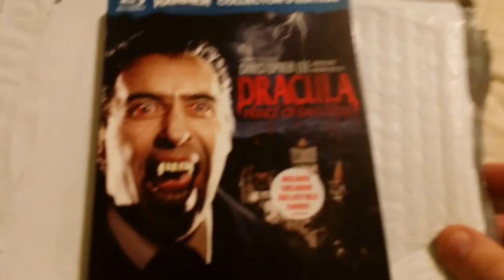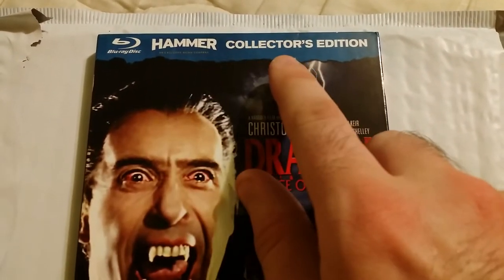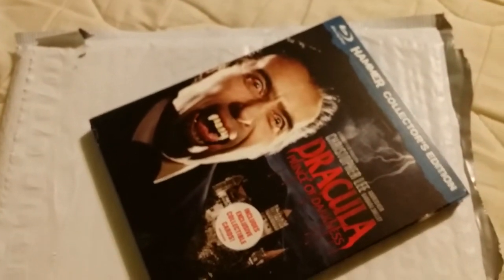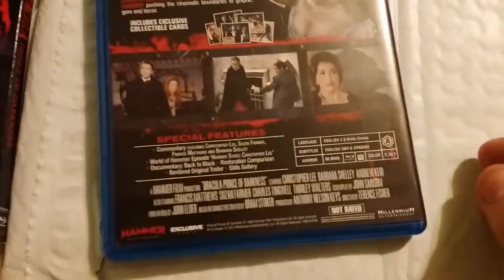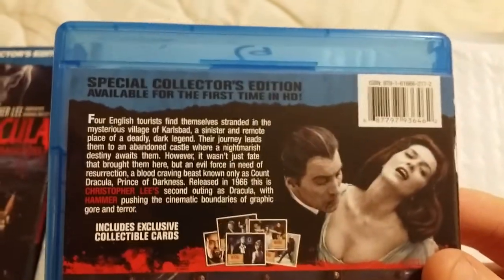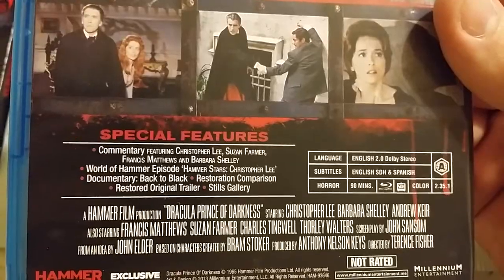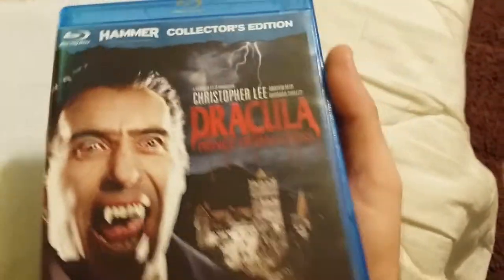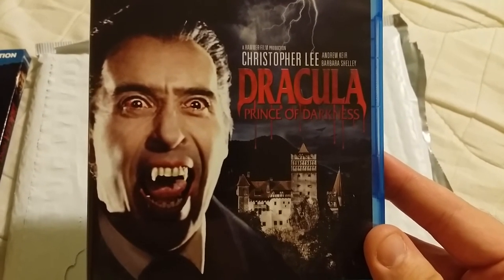GIFT FROM A FRIEND